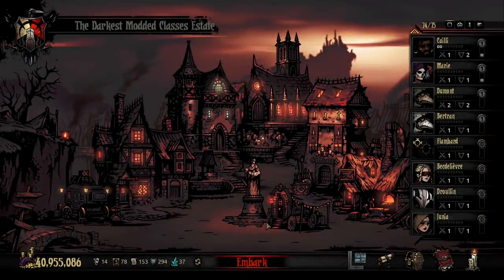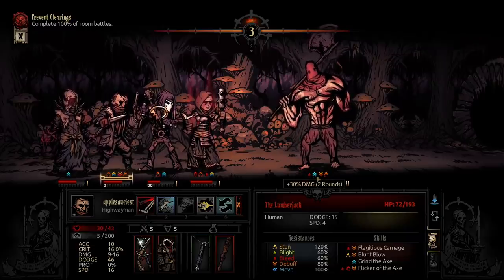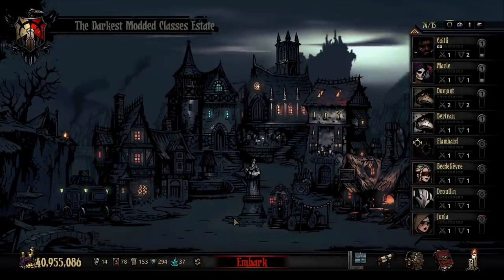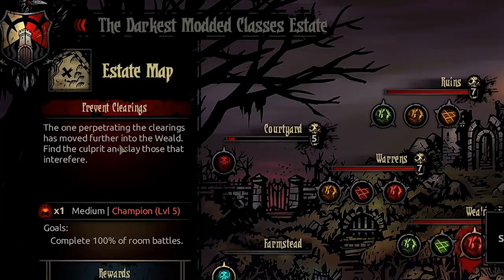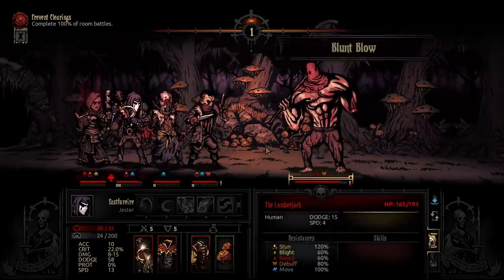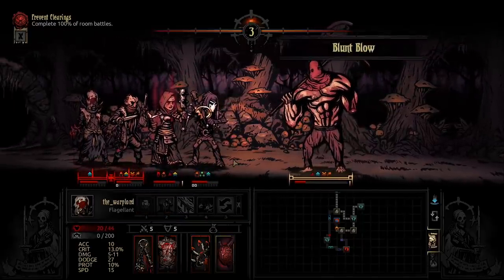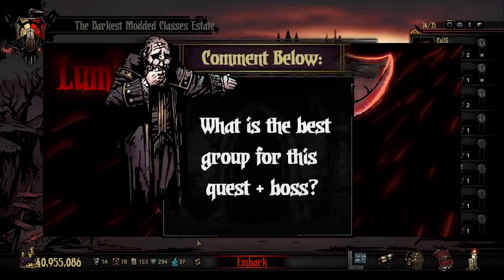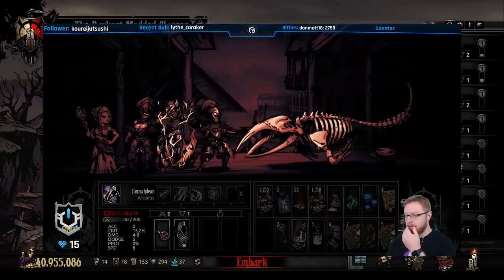Darkest Dungeon Mods: How to Fight The Lumberjack!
A broken executioner, the Lumberjack wanders the Weald free from the horrors of his past and any semblance of sanity.

01:43 - Accessing the boss
02:20 - Backstory & lore
03:50 - Starting the Quest

Hey! I'm ElementFive, but people call me E5 or Max. You can find me live streaming over on Twitch!

Monday-Friday 4:00 PM EST